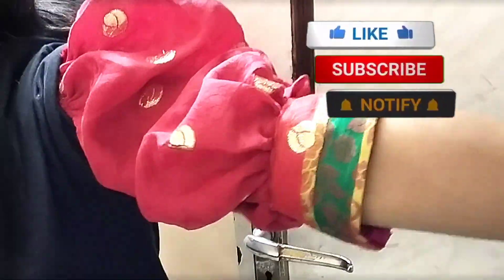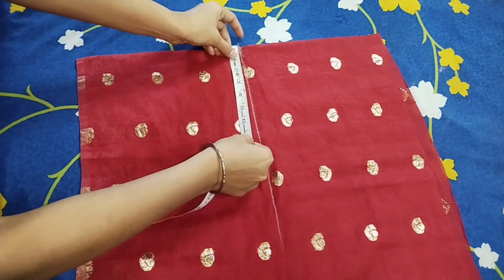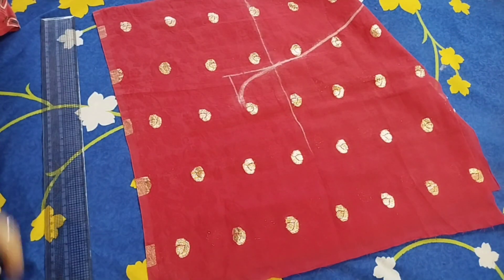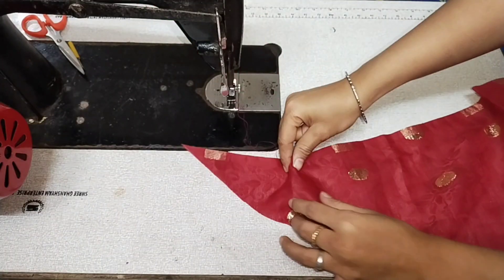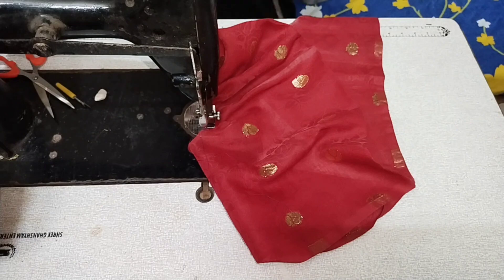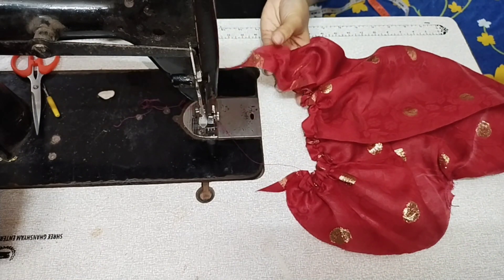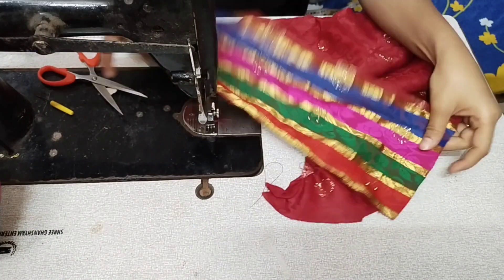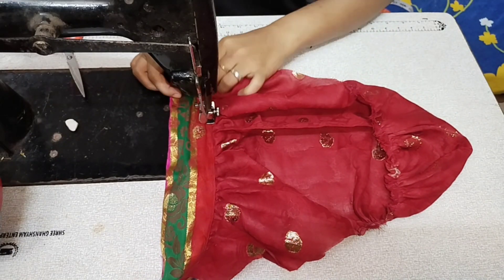Trendy Puff Sleeves Cutting & Stitching | Blouse Puff Sleeves | yt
𝐇𝐞𝐲 𝐠𝐮𝐲𝐬,

𝐈 𝐡𝐨𝐩𝐞 𝐲𝐨𝐮'𝐫𝐞 𝐚𝐥𝐥 𝐝𝐨𝐢𝐧𝐠 𝐠𝐨𝐨𝐝 𝐚𝐧𝐝 𝐬𝐭𝐚𝐲𝐢𝐧𝐠 𝐬𝐚𝐟𝐞!!

𝐇𝐞𝐫𝐞 𝐢𝐬 𝐒𝐨𝐜𝐢𝐚𝐥 𝐌𝐞𝐝𝐢𝐚 𝐀𝐜𝐜𝐨𝐮𝐧𝐭